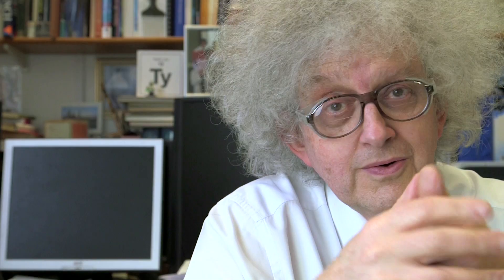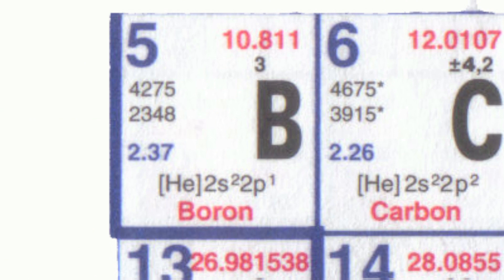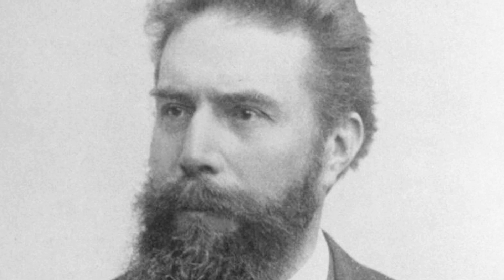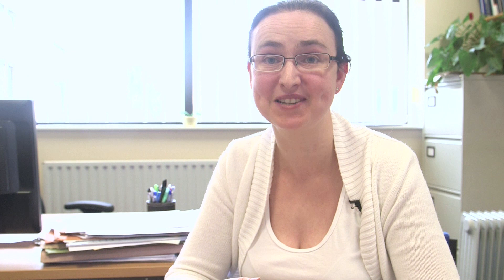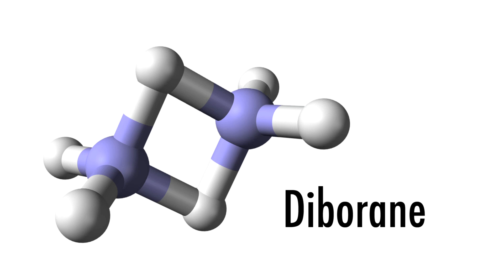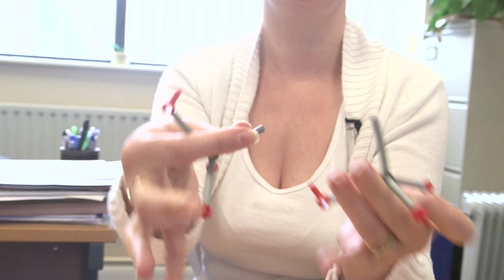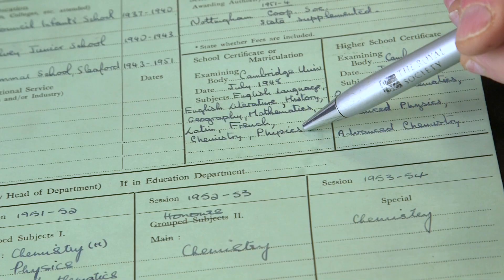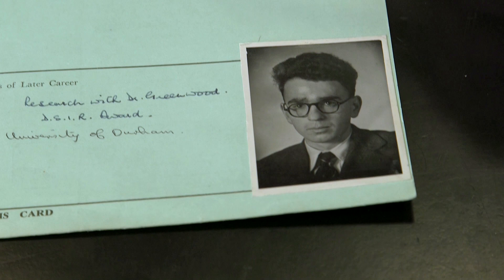Wade's Rules - Periodic Table of Videos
Kenneth Wade recently passed away. Here we discuss his time as a student in Nottingham and his famous (in some chemistry circles) Wade's Rules.

Speaking in this video are Martyn Poliakoff and Debbie Kays.